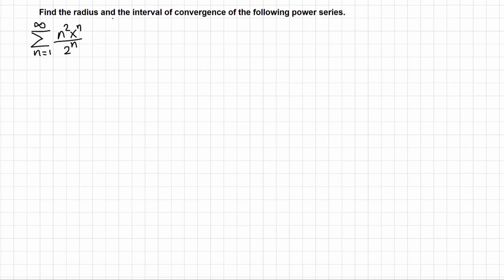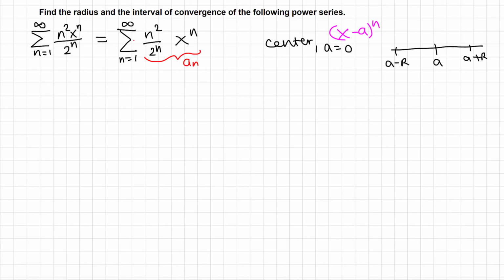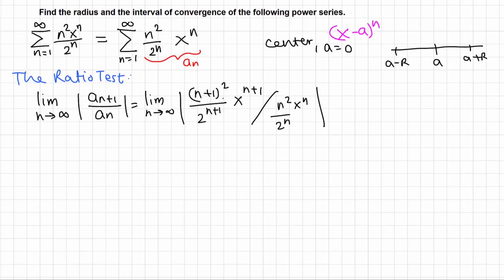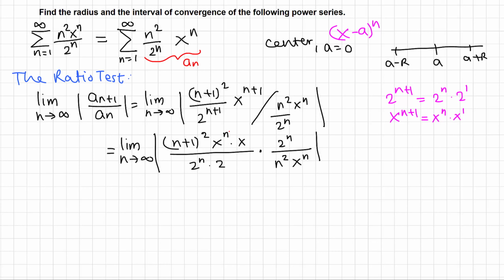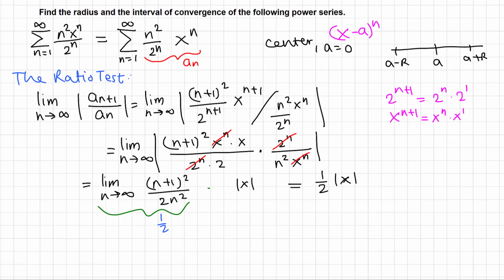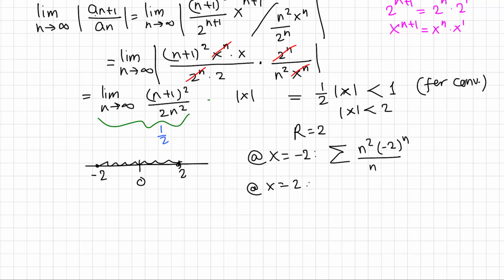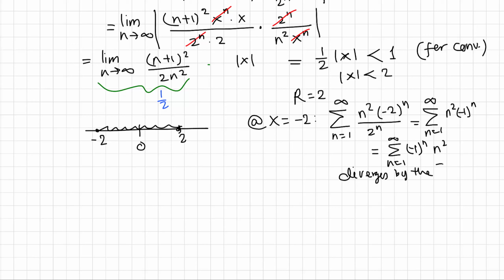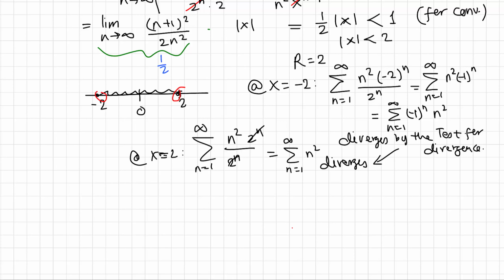Calc II: Radius and Interval of a Power Series